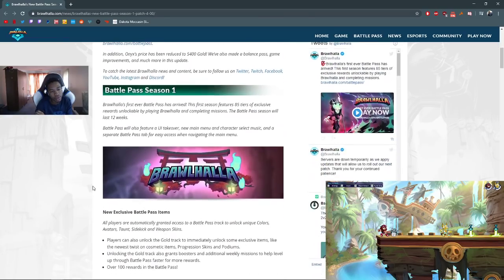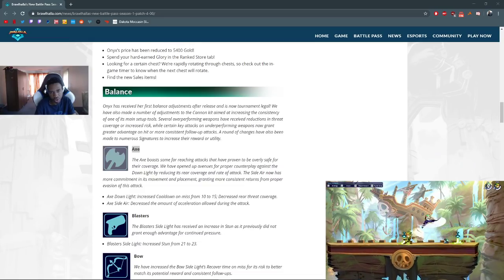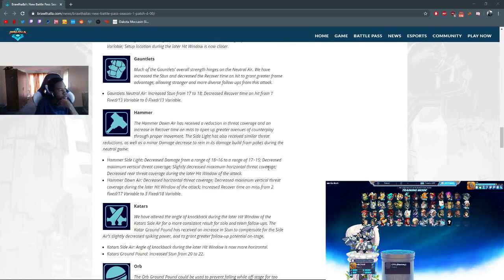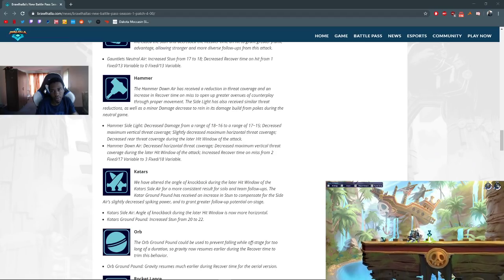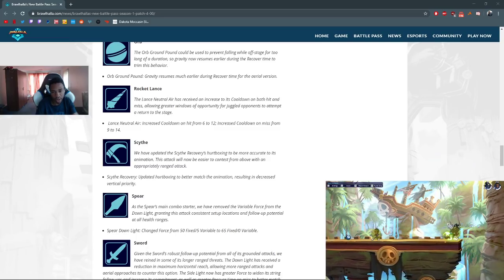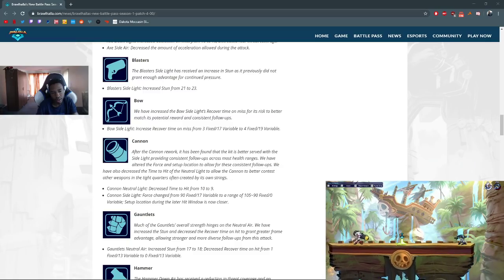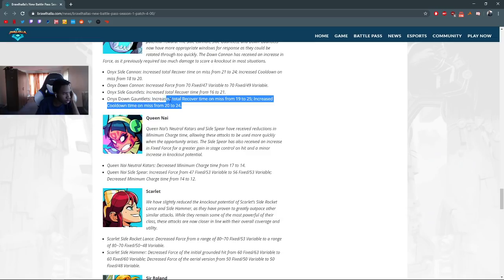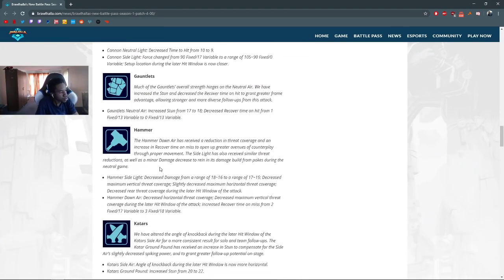Brawlhalla Patch 4.0 Rundown | Battlepass, Balance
sorry video was long, patch is kinda big and i go somewhat in depth/rant on.
Meta shouldn't be shifting super hard but welcome gauntlets and cannon into it.